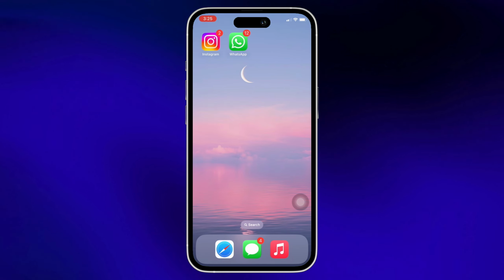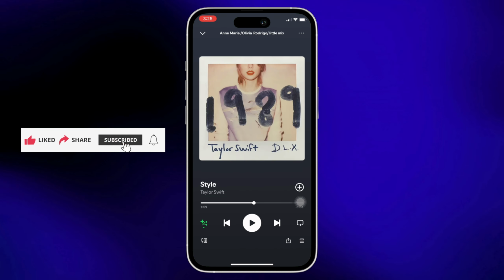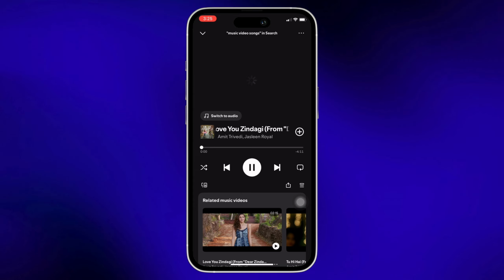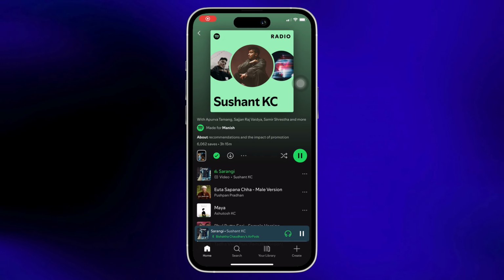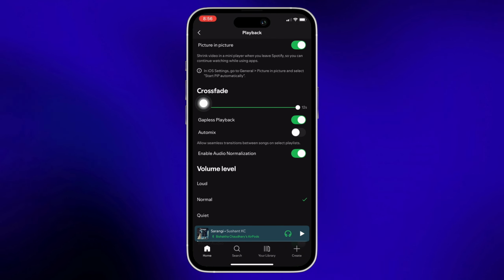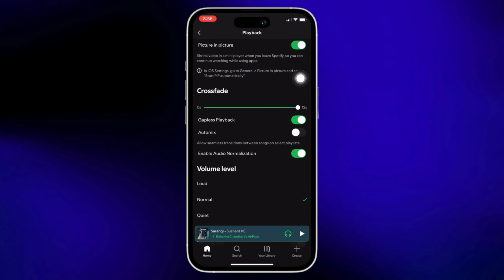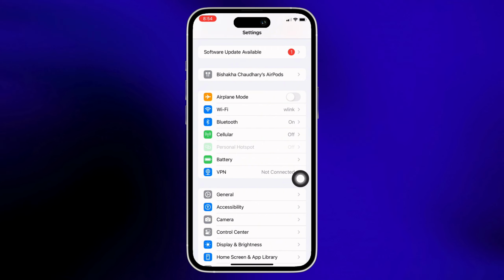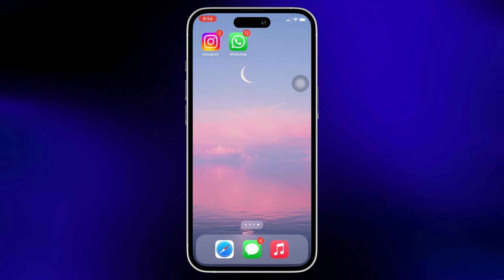How To Turn On Background Video in Spotify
Want to enhance your Spotify listening experience with animated visuals? 🎶📱 This step-by-step guide will show you how to turn on Background Video in Spotify so you can enjoy looping visuals while playing your favorite songs and playlists.

What You’ll Learn in This Video:
✅ What Background Video (Canvas) is on Spotify
✅ How to enable Background Video in Spotify (Android & iPhone)
✅ Fix Background Video not showing on Spotify
✅ Tips to improve your Spotify music experience

Whether you’re using Spotify Free or Premium, this tutorial will help you activate and manage background videos easily in 2025.

📌 Chapters:
⏱ 0:00 - Introduction
⏱ 0:10 - How To Turn On Background Video in Spotify